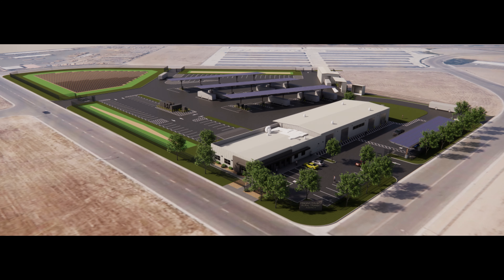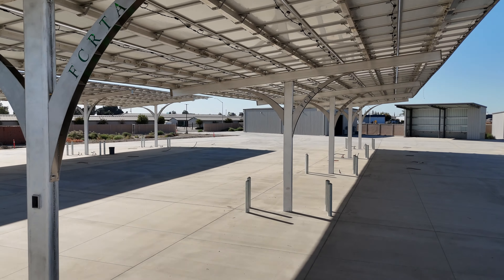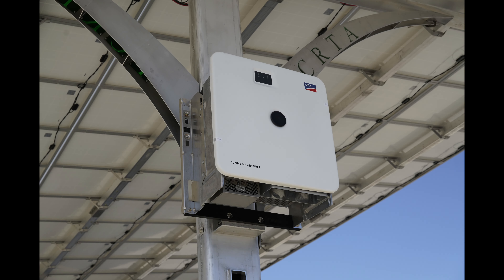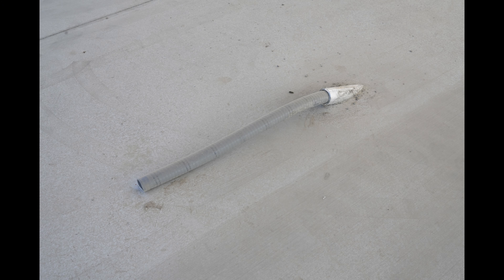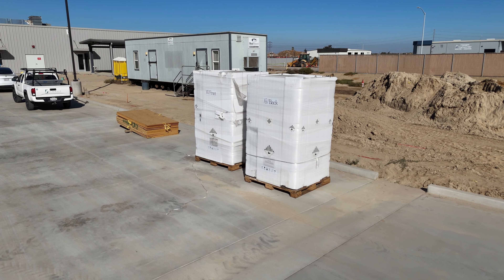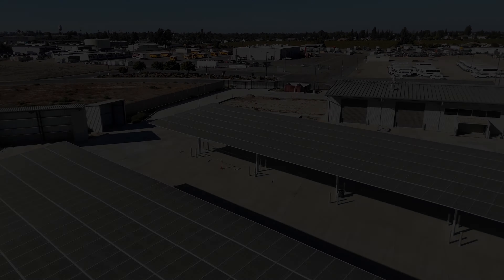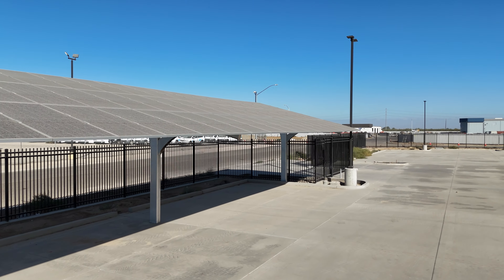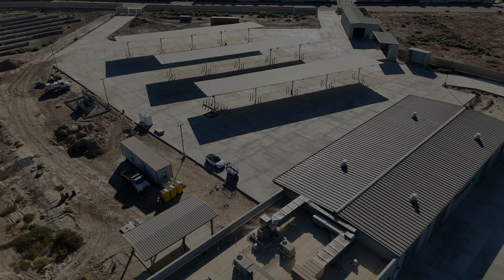Selma 2K AA